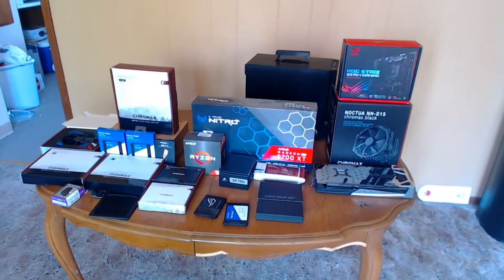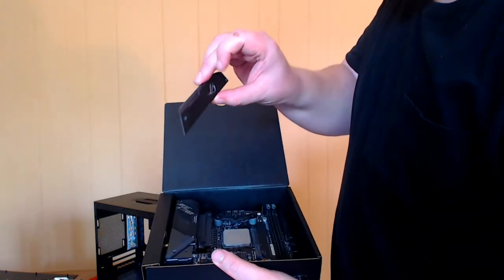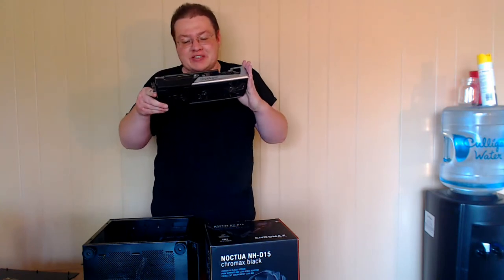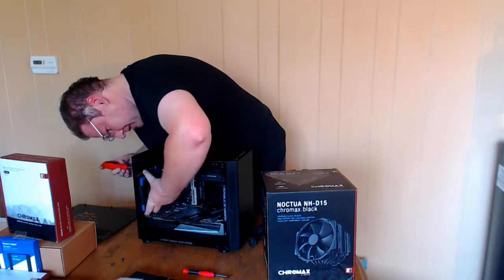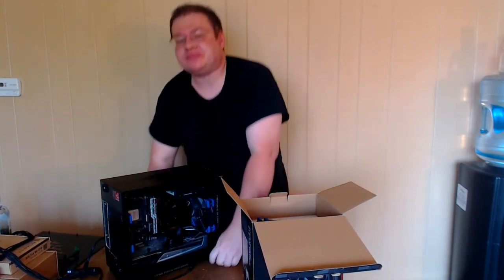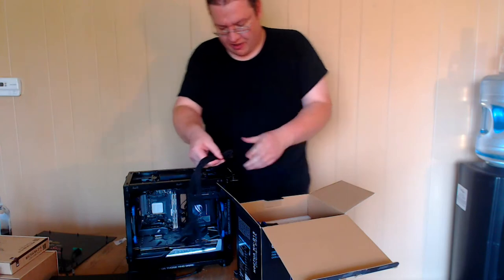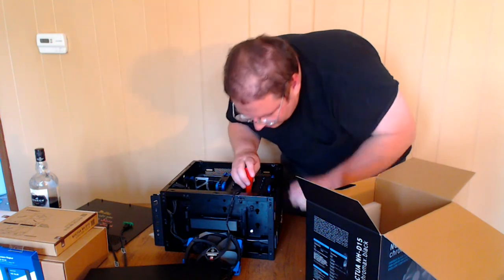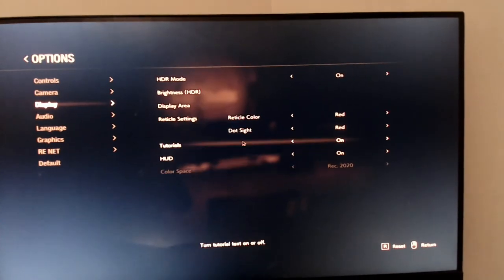Project Mobius Build (Raw/uncut)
Edit-free version of the final build of Mobius.
I want to thank all those who donated and helped in this project, enjoy the full build with me and Joseph!

Want to pimp this rig out more? Help fund for the official video card and the dual QHD monitor we aim to finalize the setup with!